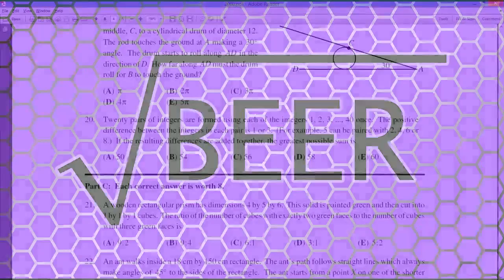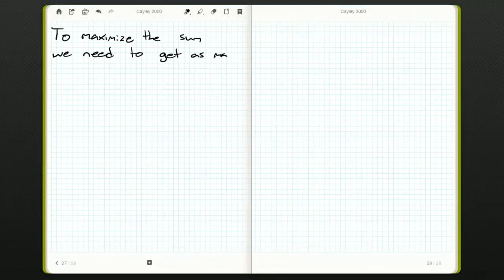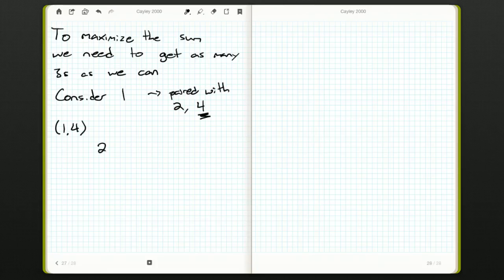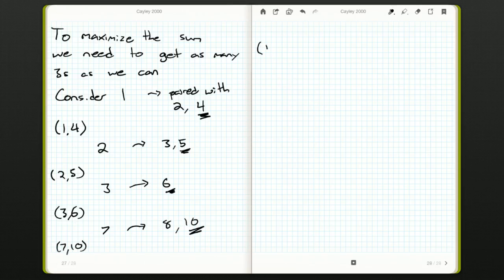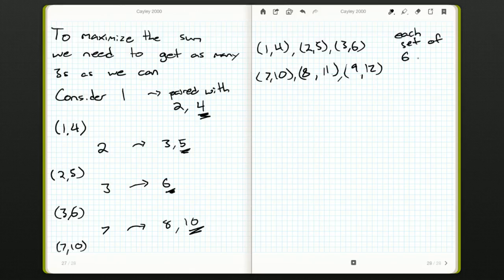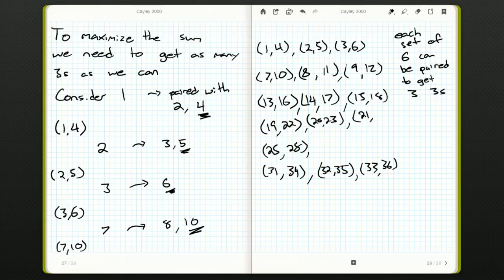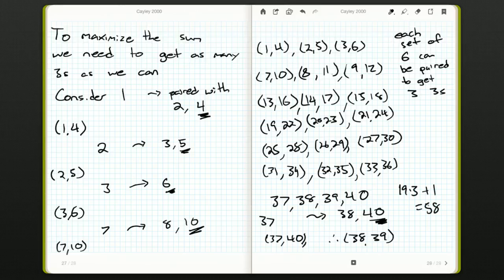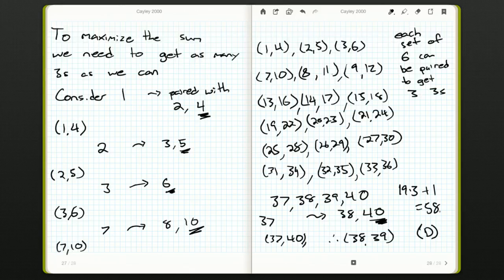Cayley 2000 20